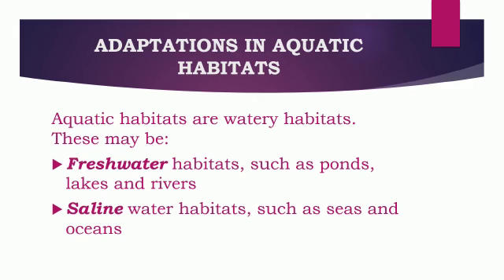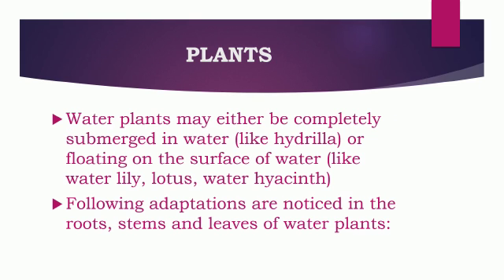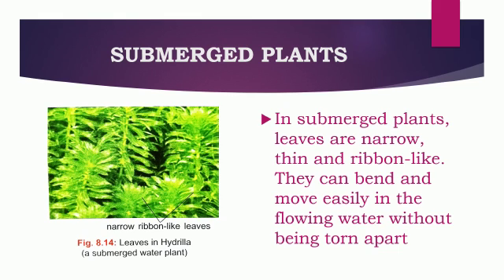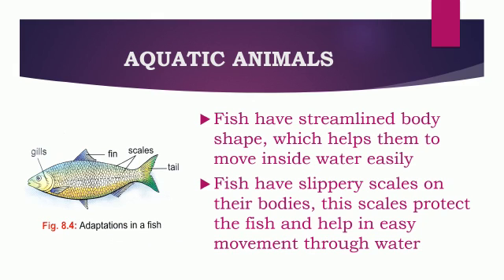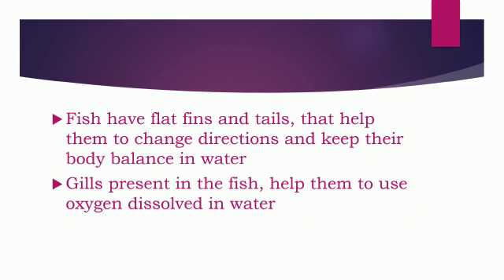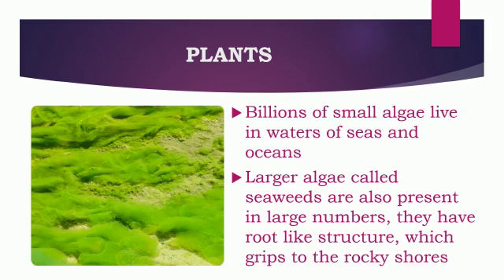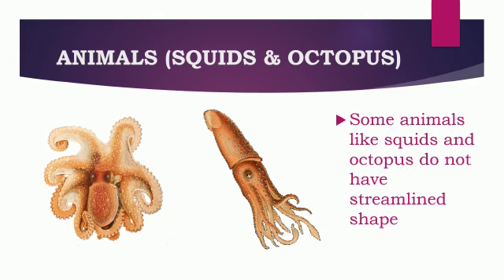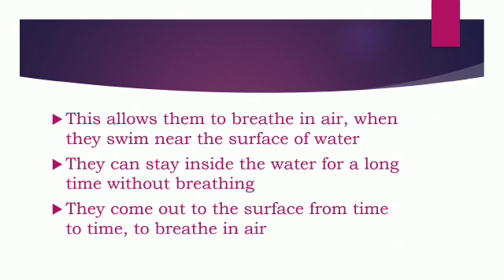SVM CBSE || STD VI || SCIENCE || CHAPTER 9 || THE LIVING ORGANISMS AND THEIR SURROUNDINGS || PART 4